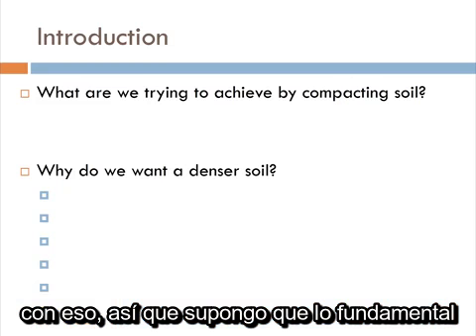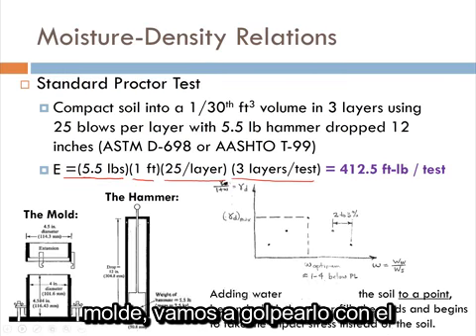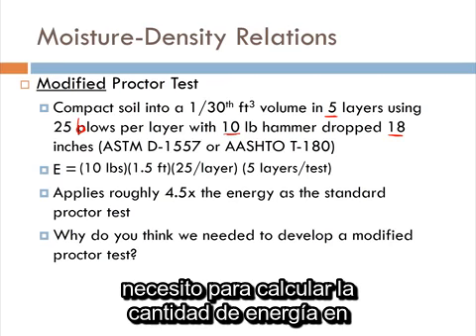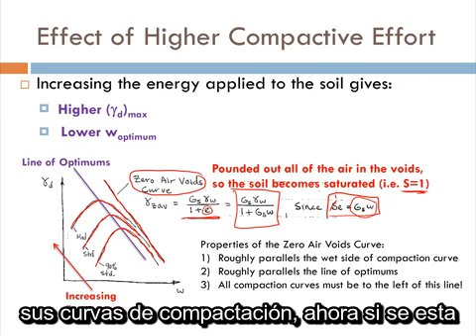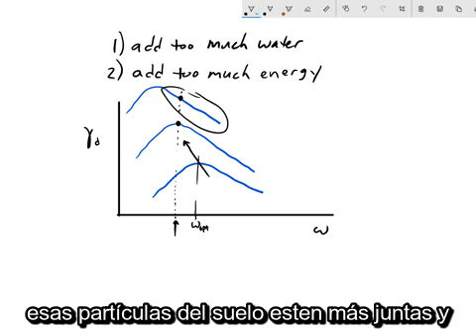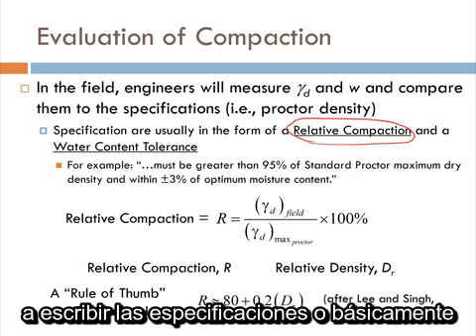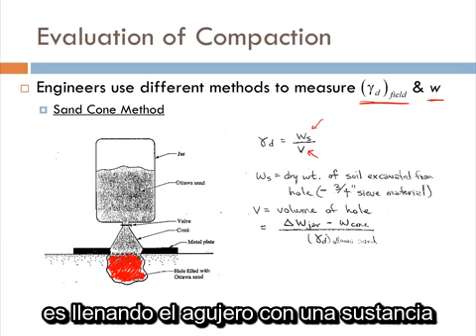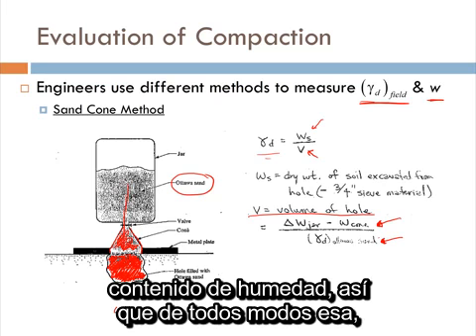Soil Compaction (subtítulos en español)